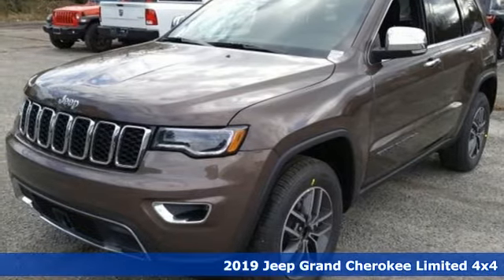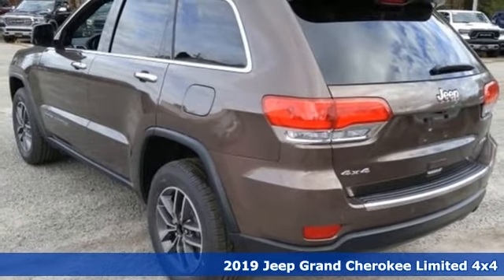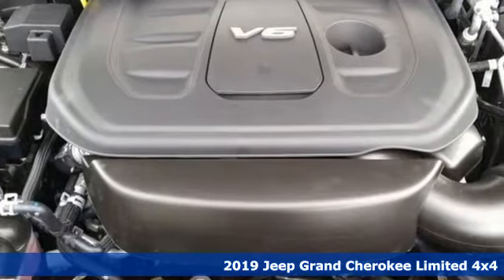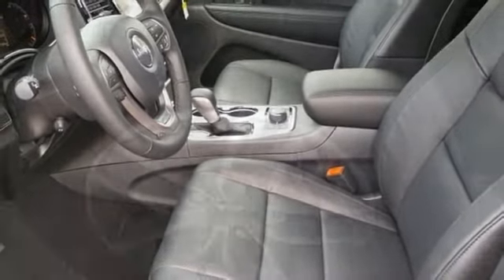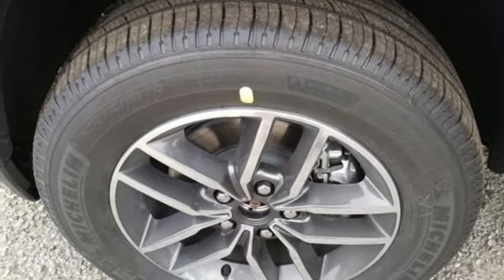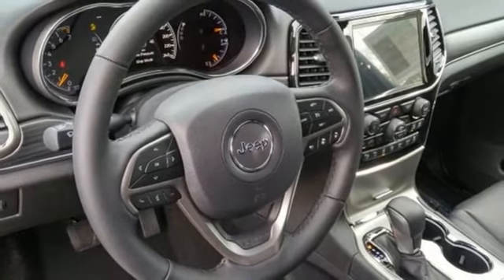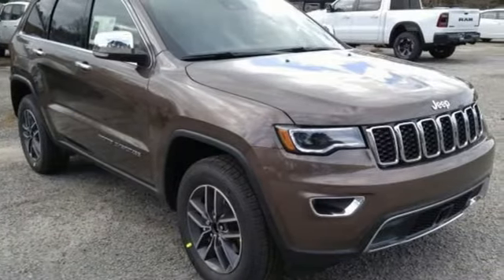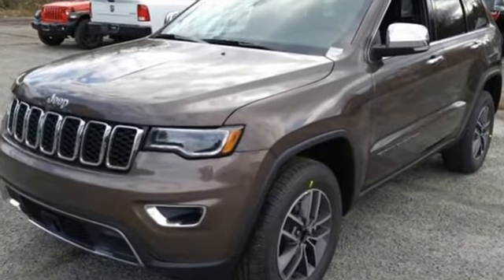New 2019 Jeep Grand Cherokee Virginia Beach VA Norfolk, VA #18191231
Year: 2019
Make: Jeep
Model: Grand Cherokee
Trim: Limited
Engine: 3.6L V6 24V VVT
Transmission: 8-Speed Automatic
Color: Brown
Interior: Black
Stock #: 18191231
VIN: 1C4RJFBG4KC639128

Address:
3152 Virginia Beach Blvd